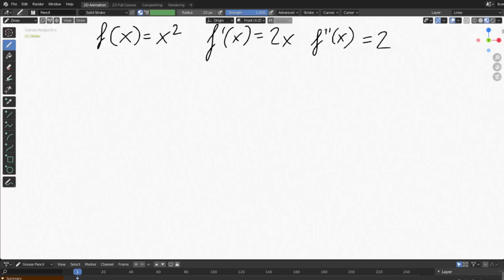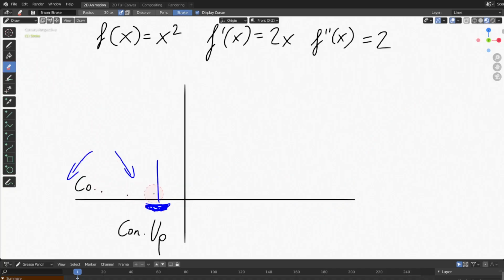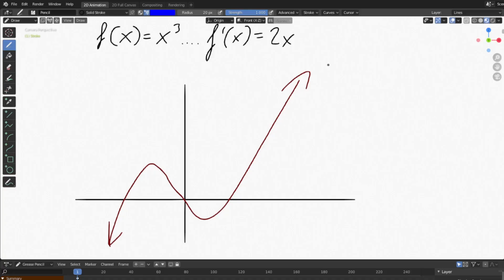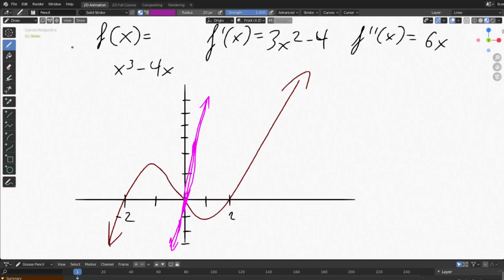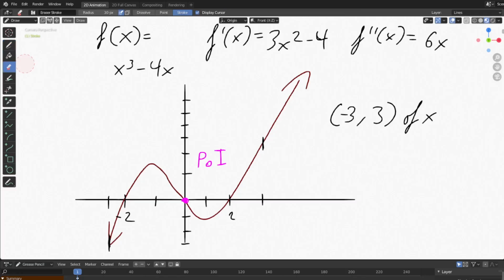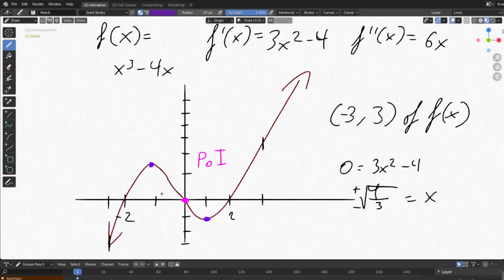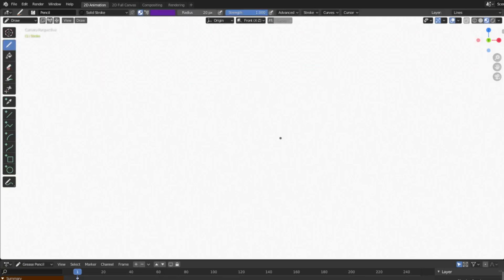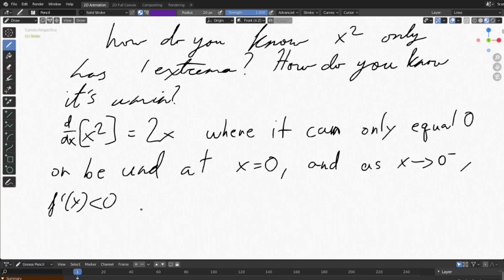AP Calculus AB: The first and second derivative tests